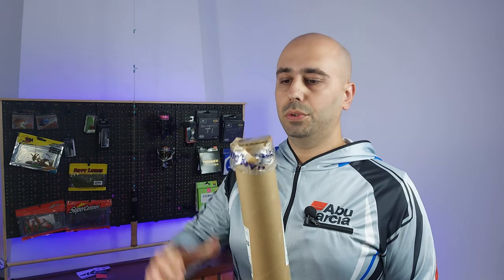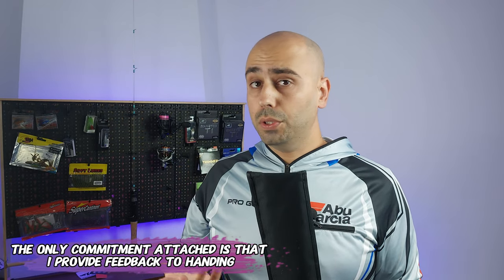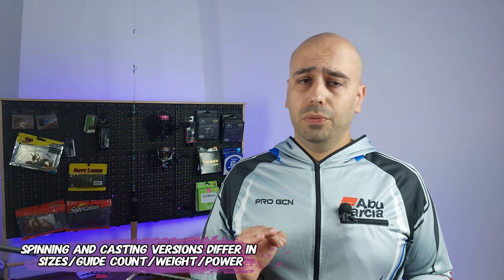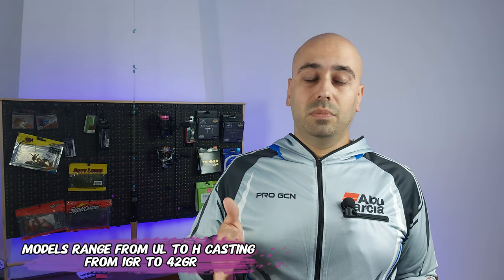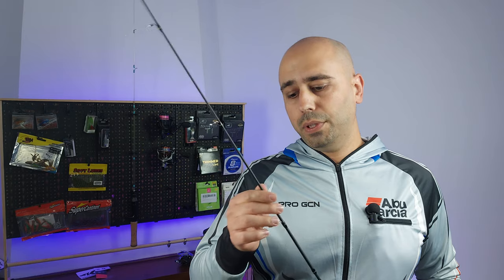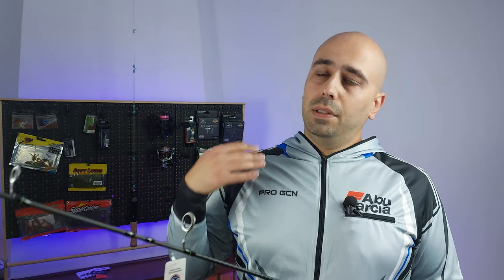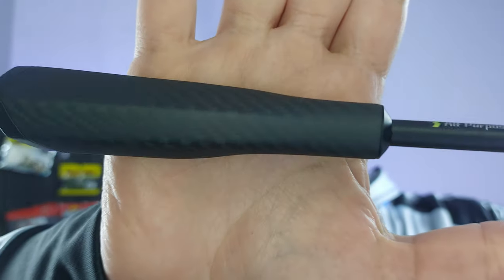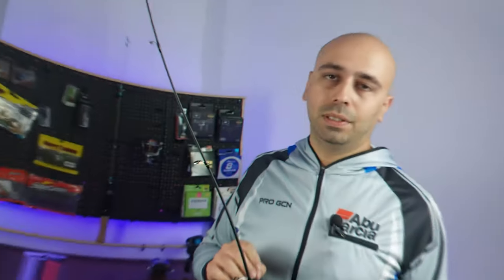Unboxing the HANDING M1 UL: New Budget Baller?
Alright fishing fam, gather 'round the campfire (or your phone screen, whatever)!  Just unboxed this beaut - the HANDING M1 UL Spinning rod.  Look at it, all shiny and new... unlike my wallet after buying it.  (But hey, at least it's a budget-friendly beaut!)

This bad boy is built for finesse fishing, which basically means catching fish the size of your grandma's goldfish... but with way more bragging rights!  Lightweight blank, fancy Fuji guides (whatever those are), confy foam handle (hopefully more comfortable than my arm chair).  Sounds promising, right?  Right?!

Will this rod actually catch fish, or will it just be a fancy twig? Stay tuned for the epic water test video In the meantime, hit that like button and let me know in the comments what the weirdest thing YOU've ever caught on an ultralight setup. (Seriously, I need some good fishing stories to distract myself from this purchase!

P.S. If you're also broke but love fishing, check out this link (it won't break the bank, I promise!):**